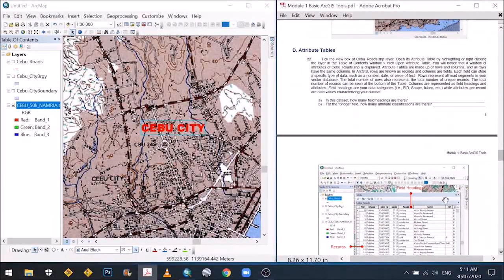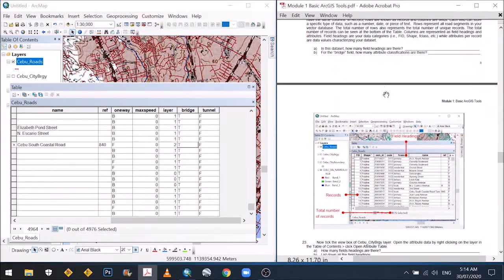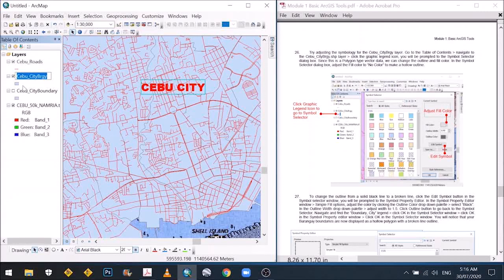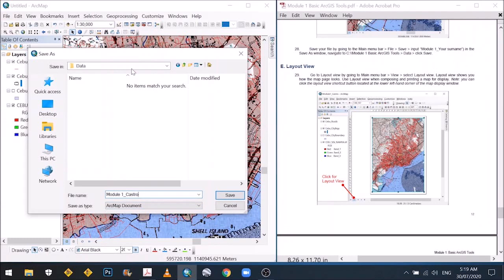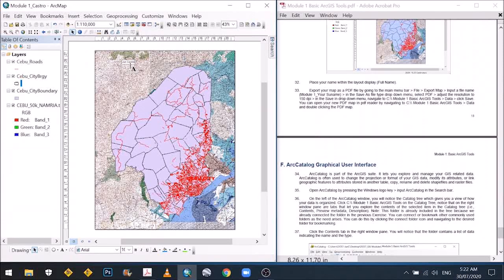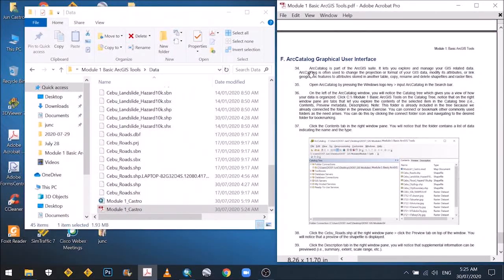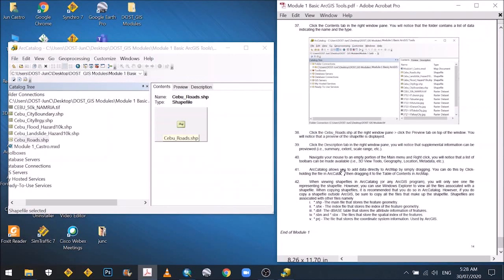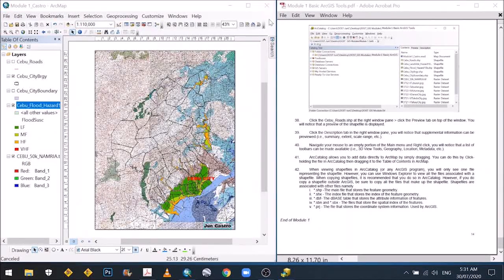Module 3E - Basic ArcGIS Tools Part 2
Fifth part of module 3 of Settlements Development Model for New Growth Areas in the Philippines